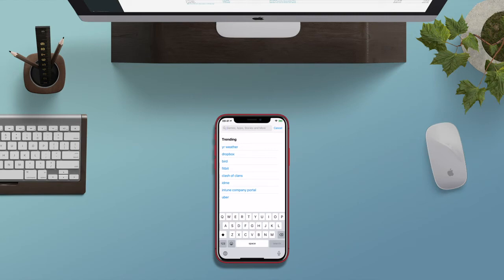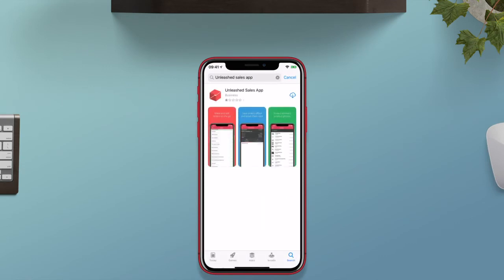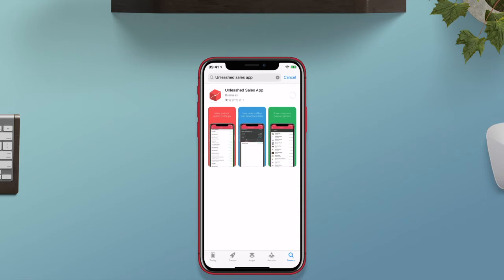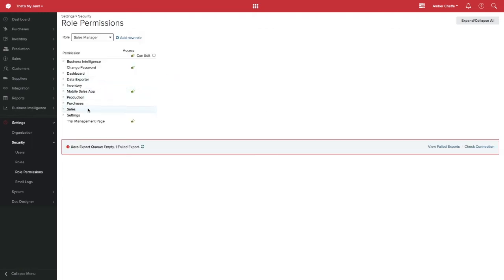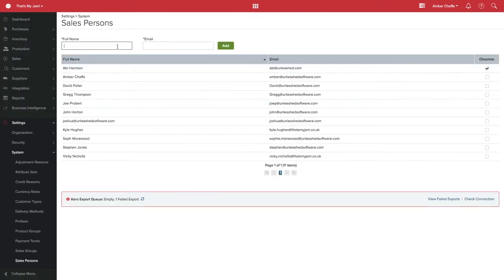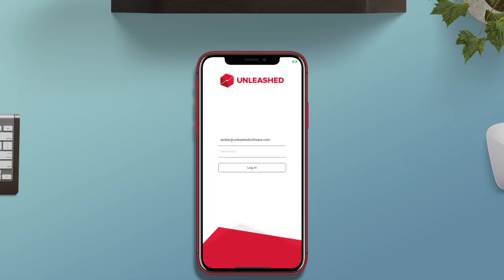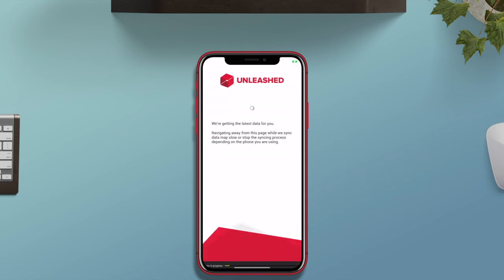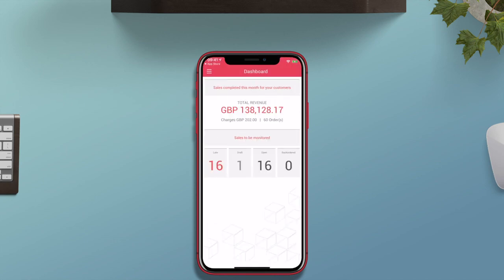How to set up your Unleashed Sales App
The Unleashed mobile sales app for Android and iOs is easy to set up. Once you’ve downloaded the app, watch this video to find out how to set up Unleashed for your users, products and customers.

Unleashed's mobile sales app lets your sales team better manage products and customers and make sales on the road with all the tools from Unleashed at their fingertips.